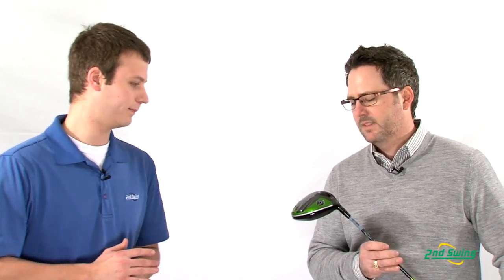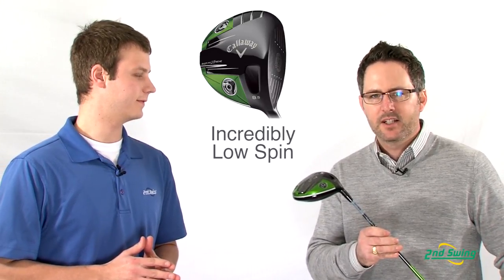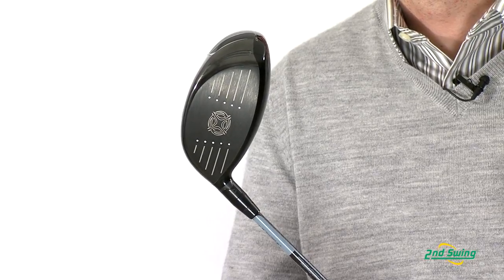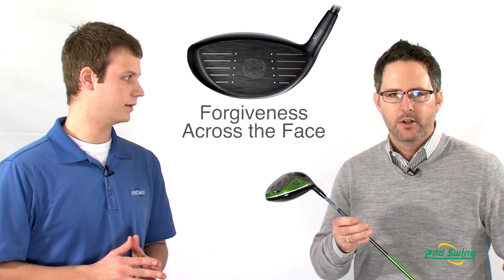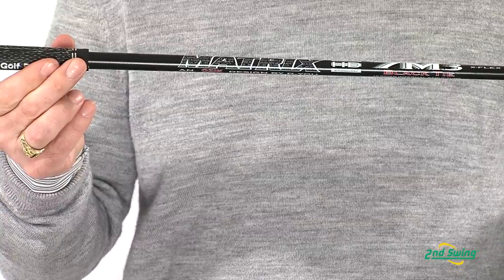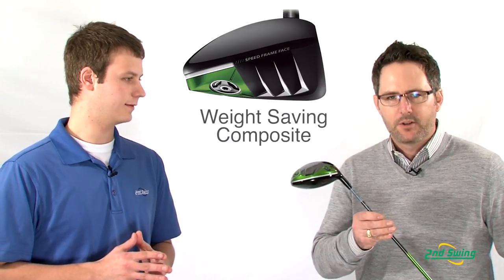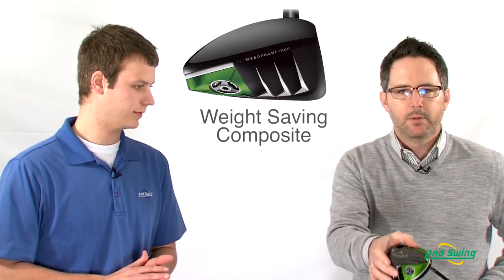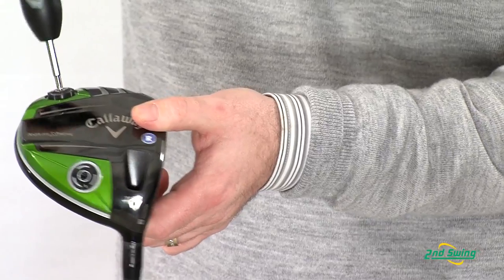Callaway RAZR Fit Xtreme Driver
2nd Swing Golf club expert reviews the 2013 Callaway RAZR Fit Xtreme Driver with Ryan Archer of Callaway Golf.